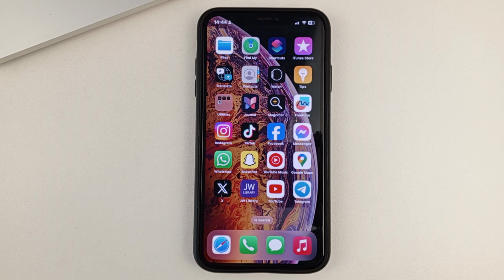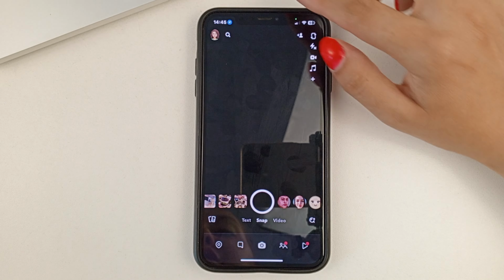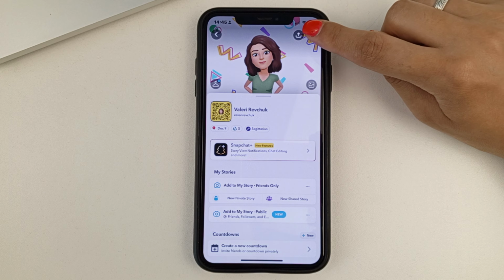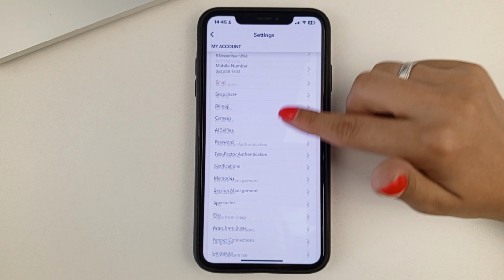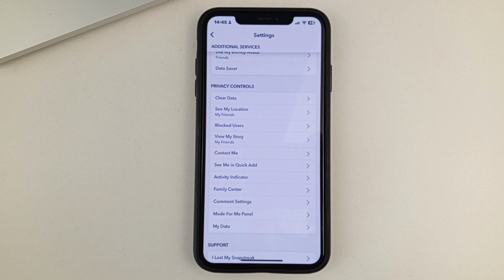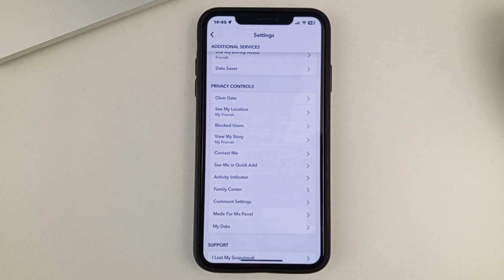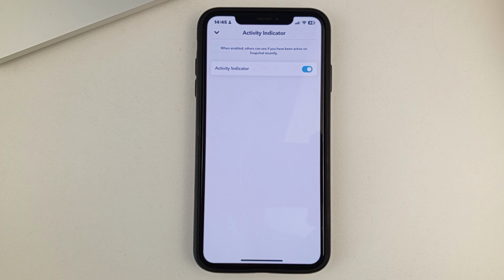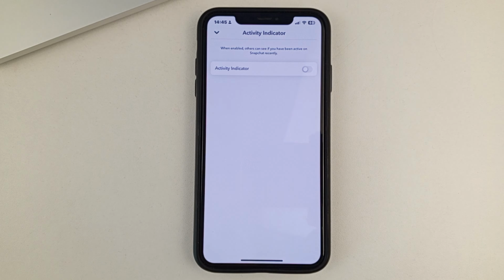How To Turn Off Activity Indicator On Snapchat - Full Guide